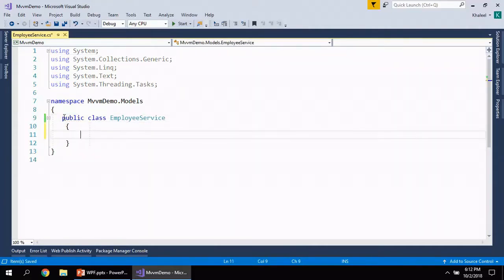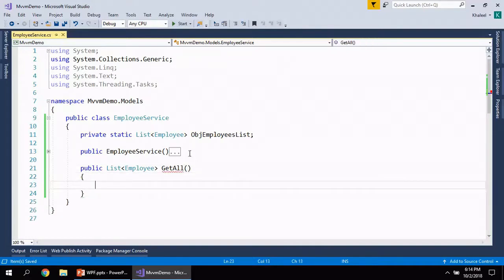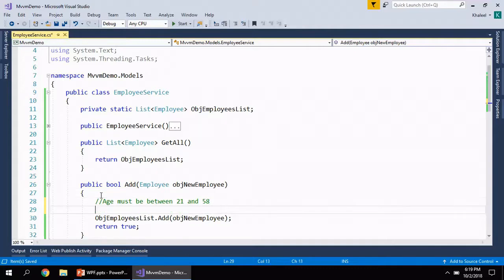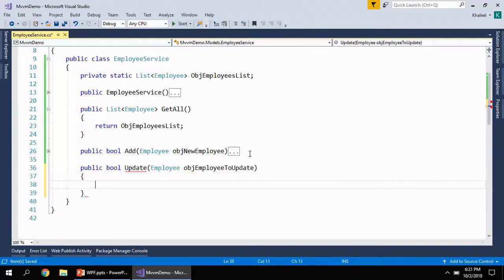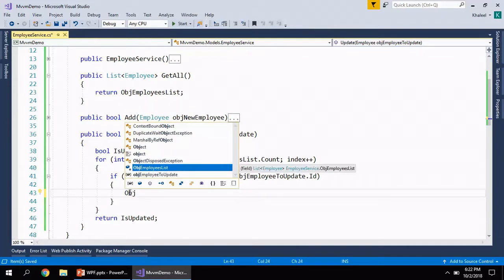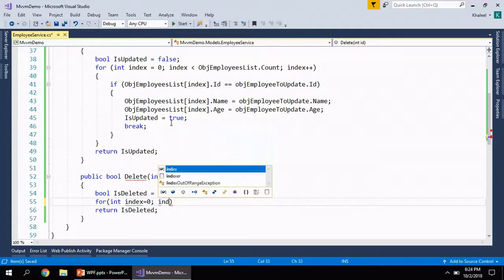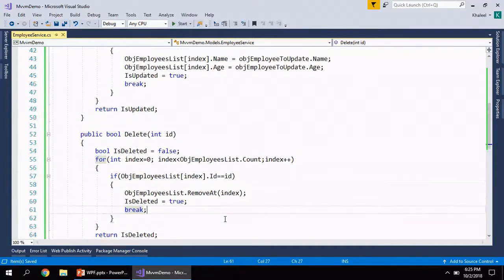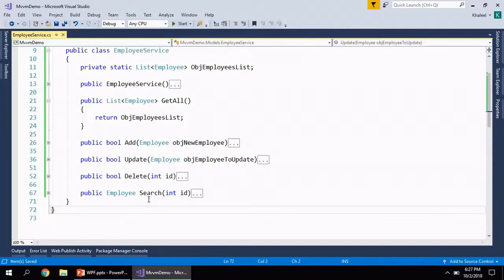WPF & MVVM 04 Creating Services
C#, WPF, Mvvm